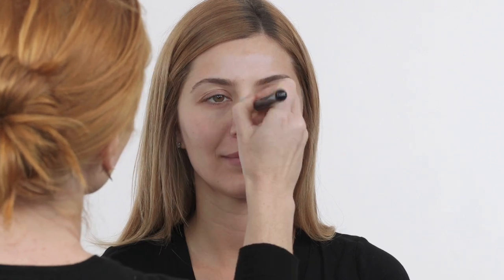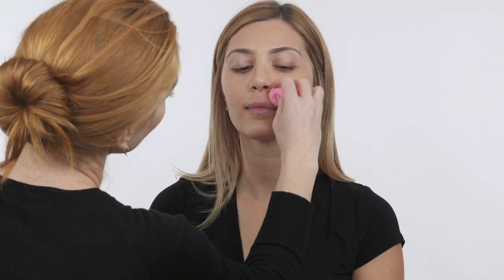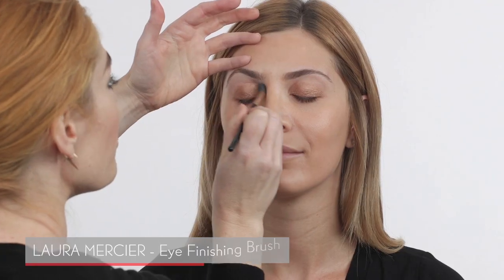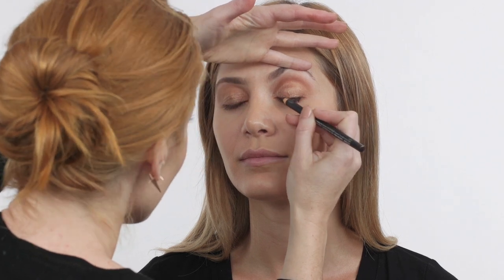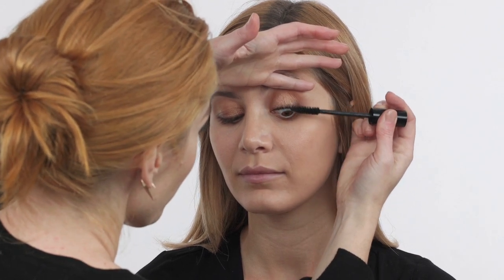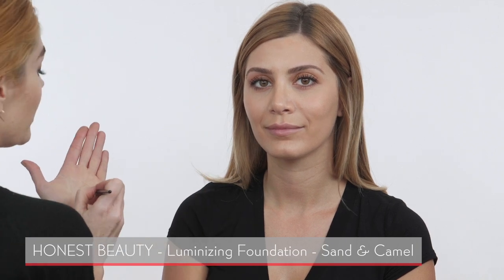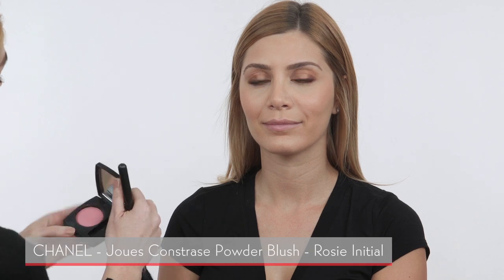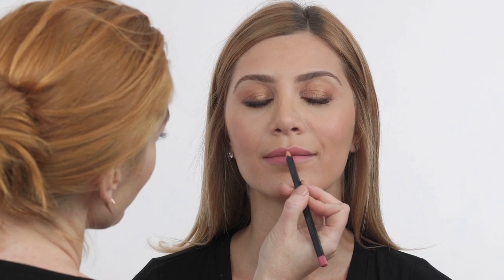Soft & Pretty Makeup for your Wedding Day by Lauren Andersen | Monika Blunder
Hi everyone!  Today I’m featuring a very special guest artist, Lauren Andersen, to recreate one of the most requested looks this summer.  The look is a soft summer bridal makeup that you’ll be able to recreate for your beautiful day. I’m so excited to finally have Lauren in my studio sharing her amazing talent with all of you.  Our gorgeous model is Tamara who just tied the knot shortly after we filmed this tutorial!

Don't forget to LIKE my videos and PLEASE help to spread the word and email all of your friends about them and SUBSCRIBE to my channel MONIKABLUNDER to always be the first to get notified when I release a new video Also check my Instagram MONIKABLUNDERMAKEUP out where you can see fun daily picture posts of my work, some of my beautiful celebrity clients, pics of my daily life and lovely family Sign up to my Twitter account MONIKABLUNDER to get the latest news of my work fast and easy Thank you very much for all you love and support.  Yours, Monika

My nail polish is Zoya Mia

PRODUCT LIST

Rodial Dragon’s Blood Hyaluronic Mask
Hourglass Veil Primer
Honest Beauty Luminizing Foundation – Sand & Camel: (will provide link when product launches)
Charlotte Tilbury Eyes to Mesmerize Cream Shadow – Bette
Hourglass Ambient Lighting Powder – Radiant Light
MAC Eye Kohl Teddy
Japonesque Eyelash Curler
Dior Diorshow Blackout Mascara Waterproof
Anastasia Brow Definer – Caramel
Cle de Peau Concealer – Ocher
Hourglass Ambient Lighting Powder – Dim Light
Anastasia Illuminator – Peach Nectar
Chanel Joues Contraste Powder Blush – Rose Initial
Honest Beauty Magic Balm
Esqido Voila Lash